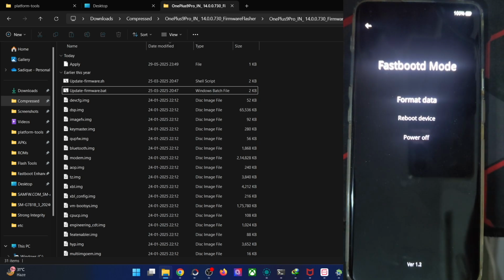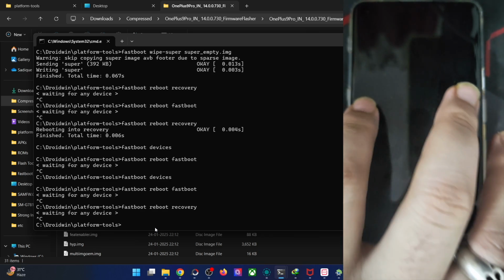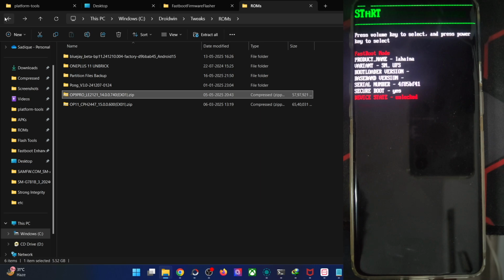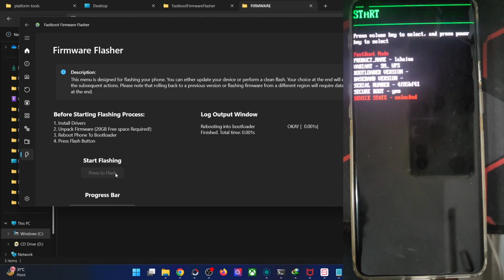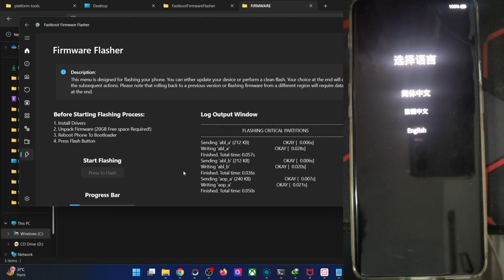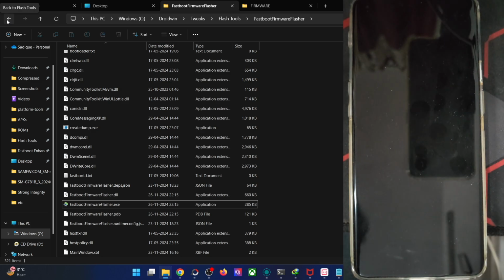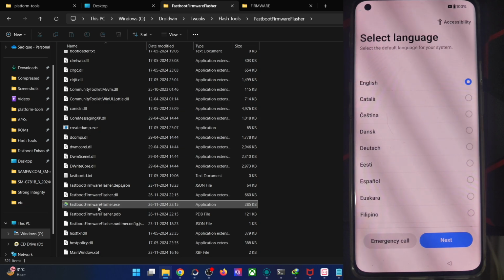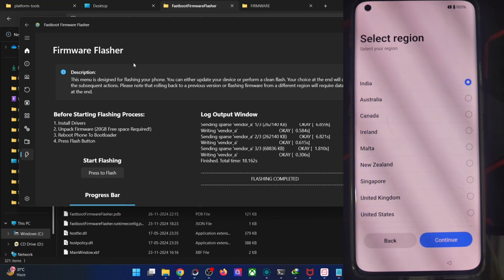How to Fix OnePlus Device Stuck in FastbootD Mode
In this video, we will show you the steps to fix the issue of OnePlus device being stuck in the FastbootD Mode and help you boot it to the OS.